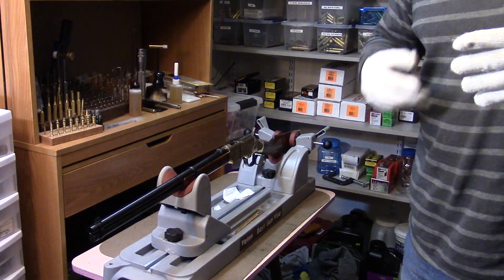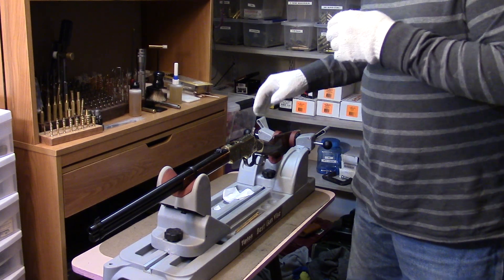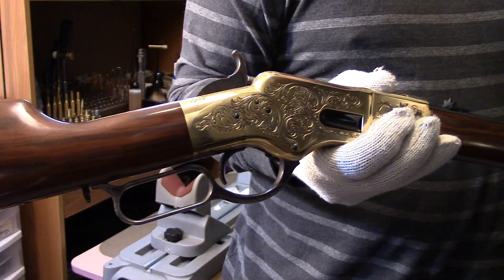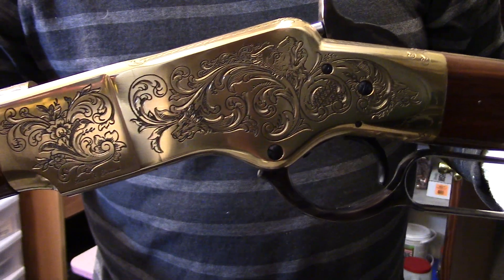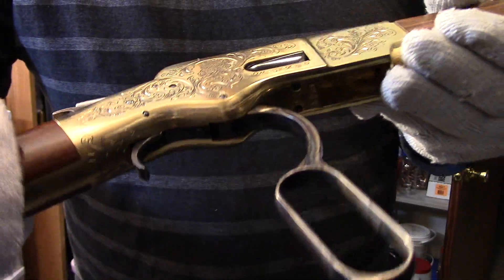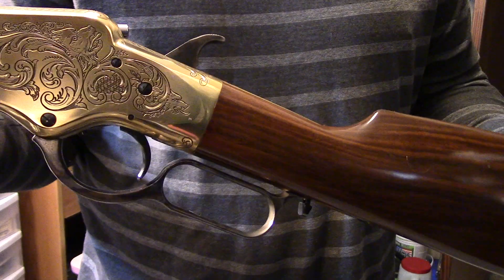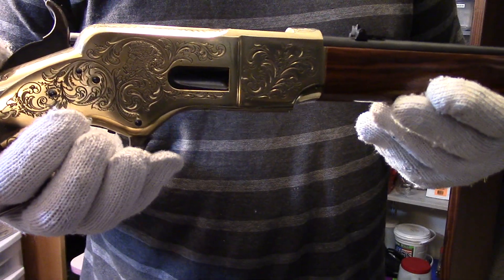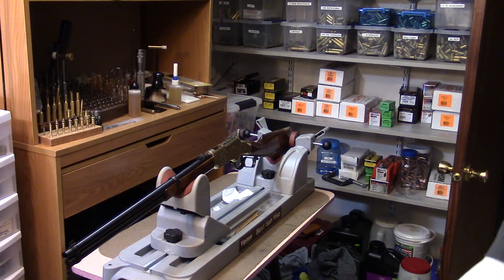Winchester 1866 Golden Boy Engraved - By Uberti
Uberti built Winchester 1866 - One of 350 made in 2016. Hand chased engraving done in shop at Uberti.